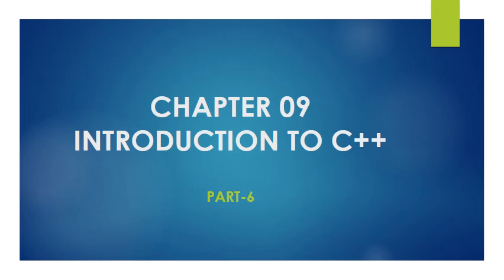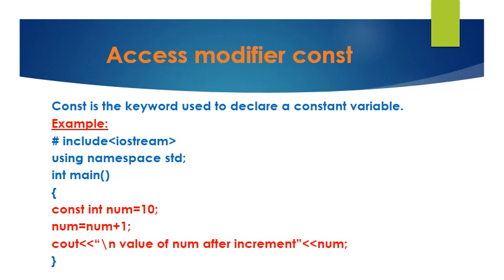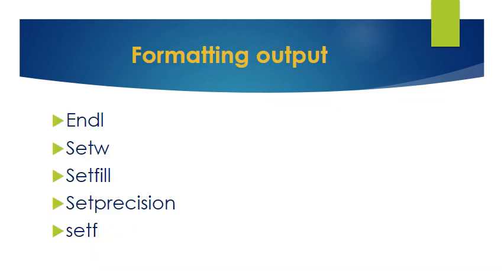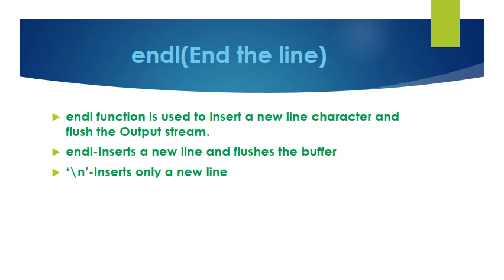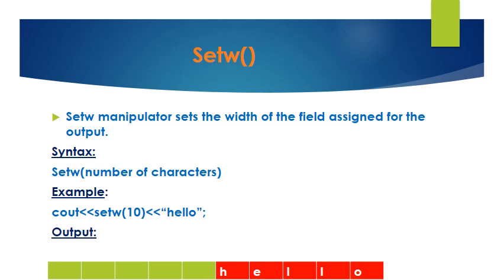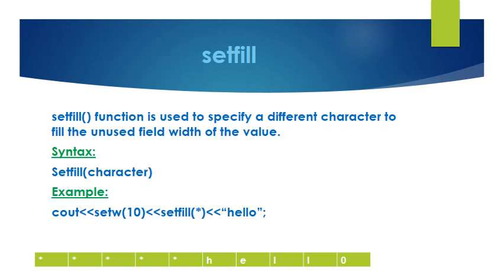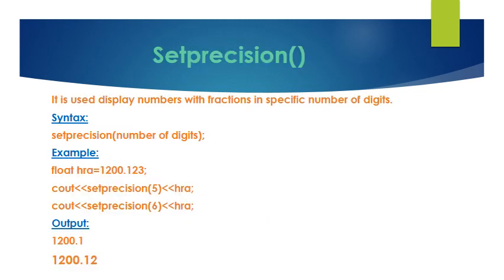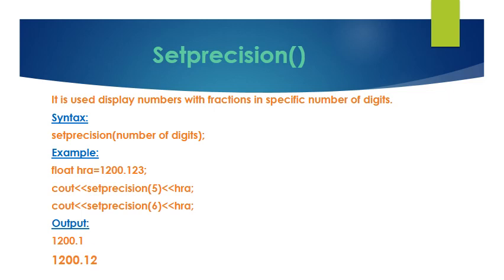INTRODUCTION TO C++ CHAPTER-9 PART-6